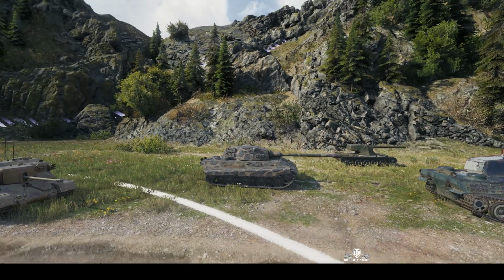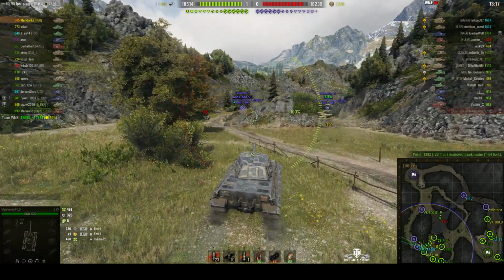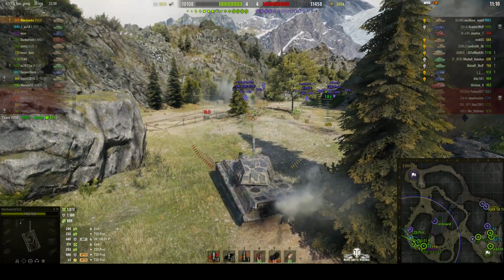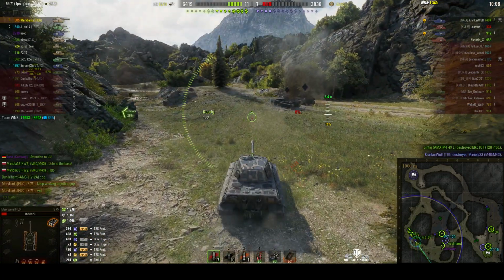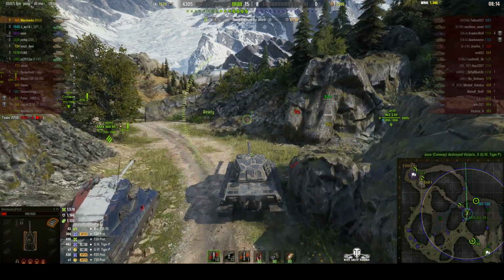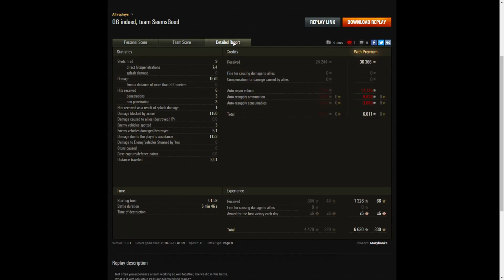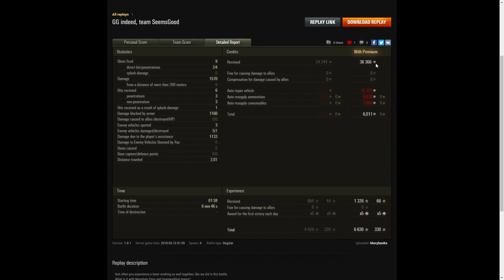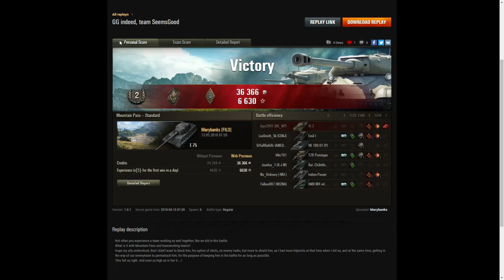E75 - Spotter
This replay is from 13 May 2018 on Mountain Pass. The player, Marybanks in the E75 was awarded a Spotter. She engaged and defeated the heavy tanks at the South West pass, but returned to try and save the cap.